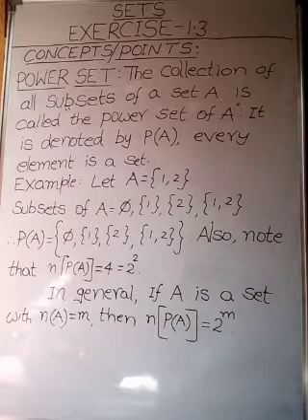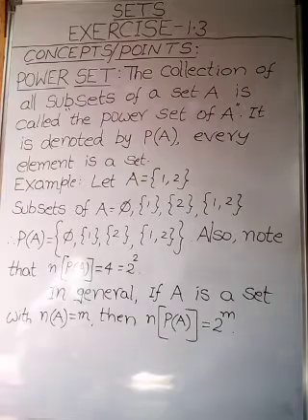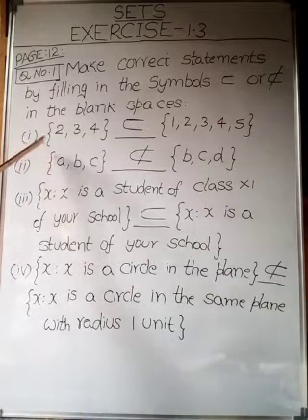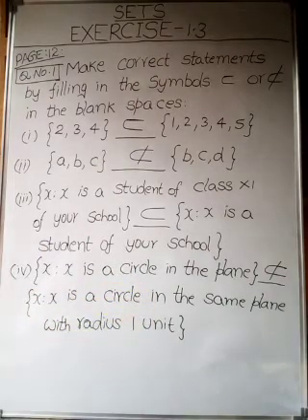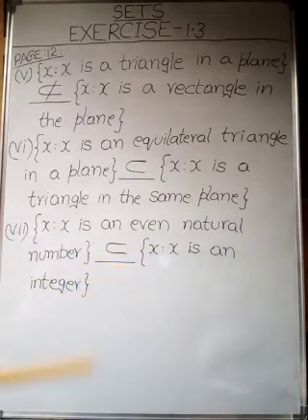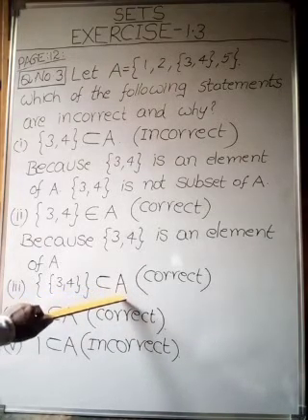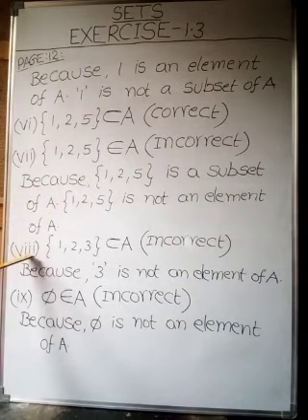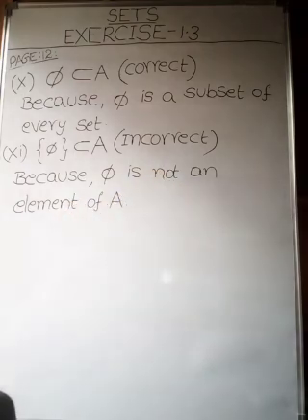11th - EX - 1.3 - CONCEPTS AND Q. Nos. 1 & 3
SETS - EXERCISE - 1.3 - CONCEPTS AND Q. Nos. 1 & 3